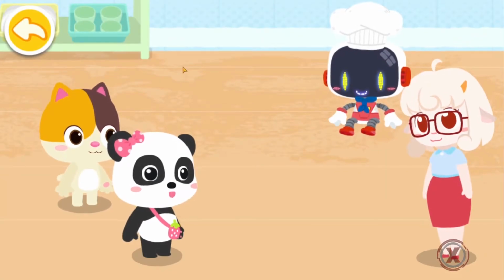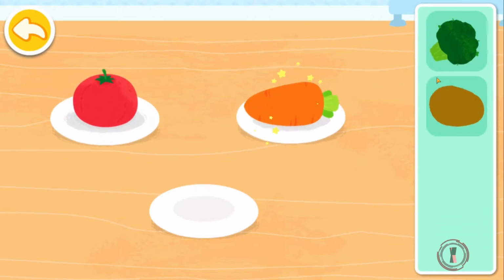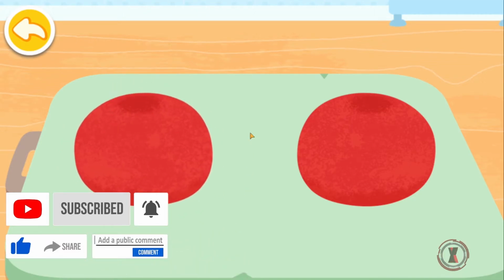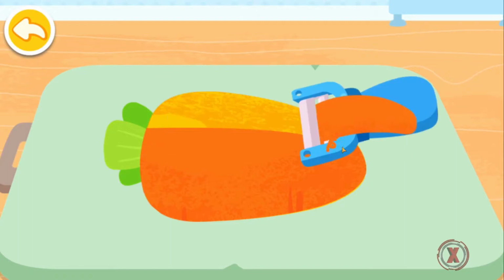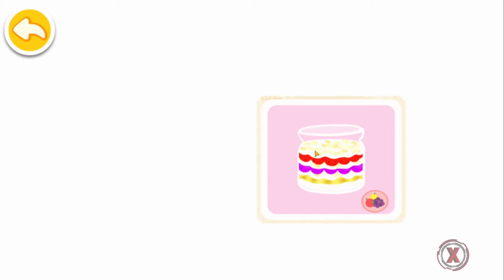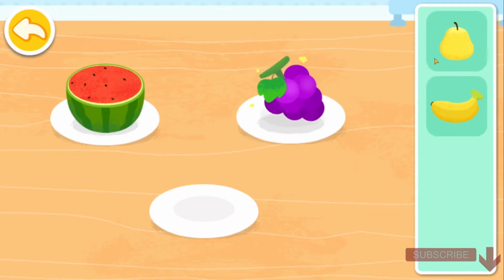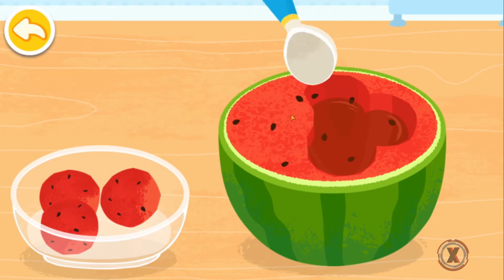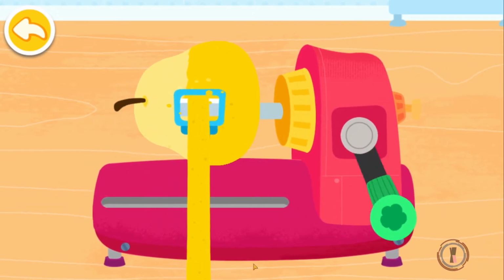Baby Panda: Cooking Party #2 | BabyBus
💖💖💖 WE LOVE YOUR LIKES! 💖💖💖

"Cooking game that kids love! Do you like cooking? Come and join Baby Panda's cooking party. Cook and share food that is healthy and nutritious!
Healthy food such as carrot noodles, vegetable sandwich, and fruit salad...Get to love nutritious food and be a good kid who is not a picky eater!

Make sandwich
How can a cooking party go without sandwich? Boil the tomatoes first. Then peel and mash the tomatoes to make ketchup and spread on toast. Put on bacon. Add pepper and pineapple to make the sandwich more delicious!

Cook egg noodles
Can you cook noodles? Pour water into the flour and stir into a dough. Use a noodle press machine to make noodles. Give it a try! Peel and shred the carrot. Mix with noodles and cook until done. Would you also like to fry an egg? Sure. It's up to you!

Make fried fish steak
Defrost the fish. Sprinkle with scallions and pepper. Then put on sweet chili sauce. Remember to put flour on both sides of your fish steak to make it more delicious. Fry the fish steak until it is golden brown. OK. Done! Wow! You are indeed a cooking master!

Make fruit salad
Banana, grapes, watermelon...What kind of fruit do you like? You can choose as you like to make fruit salad! Chop the banana and pear into pieces, pick out the lettuce, and pour into the yogurt to mix. So easy! What kind of gourmet would you like to cook next?

Features:
-- Cook 10 kinds of healthy food and learn about nutrition!
-- 5 kinds of cooking equipment: Pan, toaster, saucepan, steamer, and electric grill.
-- Join the cooking party to experience the fun of cooking!